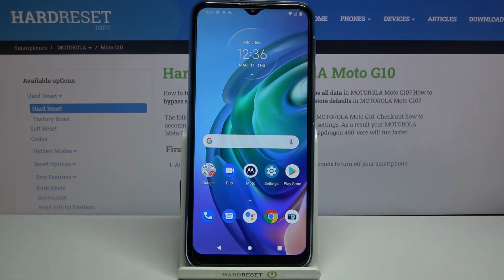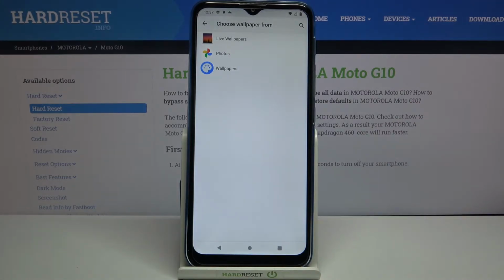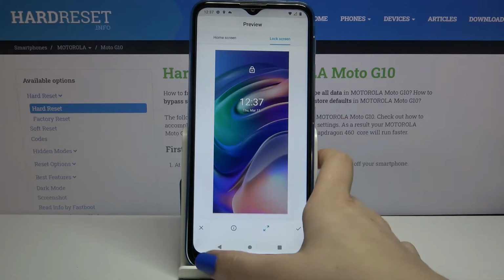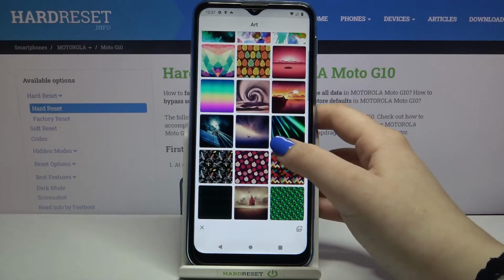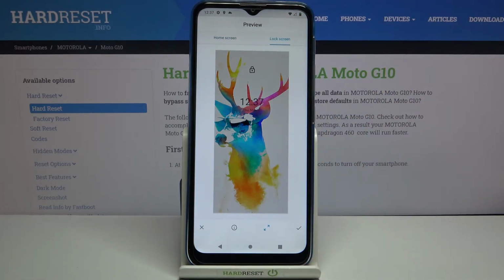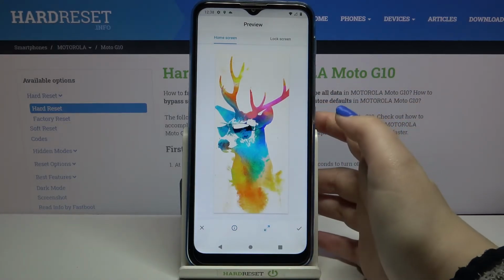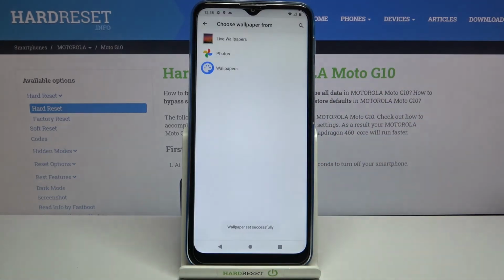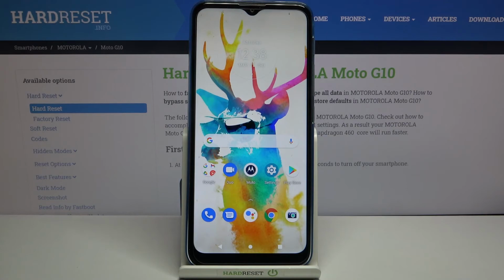How to Change Wallpaper in MOTOROLA Moto G10 - Refresh Display Look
If you’re wondering how to change the wallpaper in your MOTOROLA Moto G10, then here we are coming with help! In this tutorial we would like to present all steps which are required to find proper customization section and how to find wallpaper options. Thanks to this you’ll be able to refresh the look of your home screen, lock screen or both! So let’s follow all shown steps and successfully change wallpaper!

 How to Set Up wallpaper in MOTOROLA Moto G10? How to Change Wallpaper in MOTOROLA Moto G10? How to find wallpaper gallery in MOTOROLA Moto G10? How to refresh display in MOTOROLA Moto G10? How to change Lock Screen in MOTOROLA Moto G10?